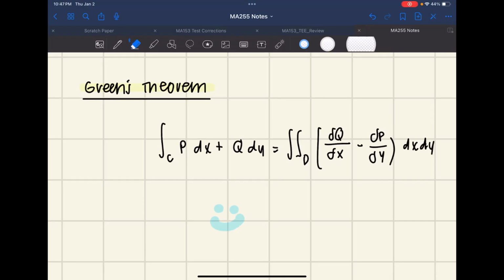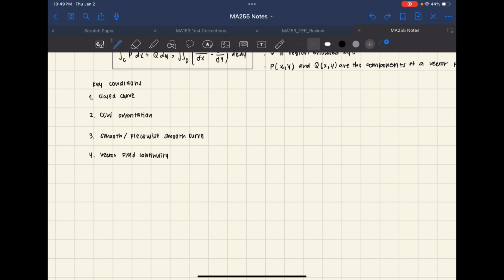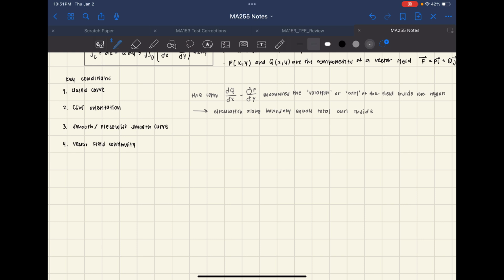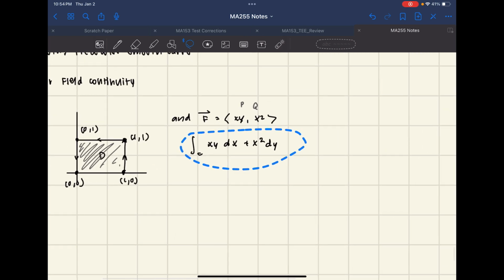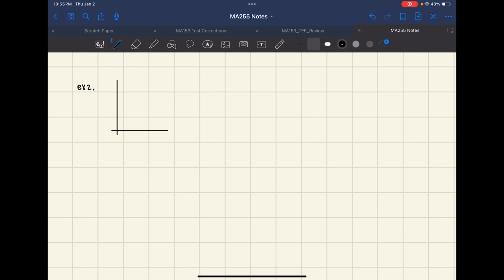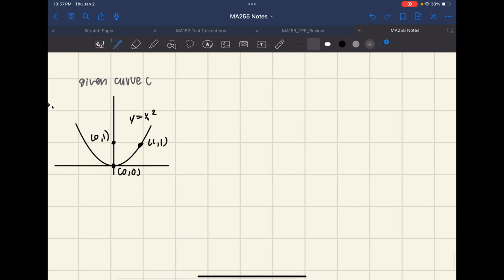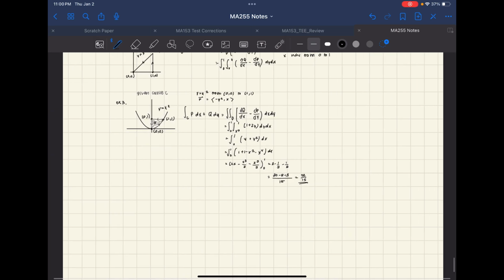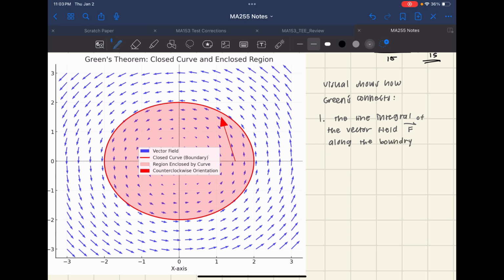green’s theorem - concept + basic examples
understanding from Stewart textbook ch. 16. practice problems. practice problems from Professor Dave explains and image/visual at the end from chatgpt haha!